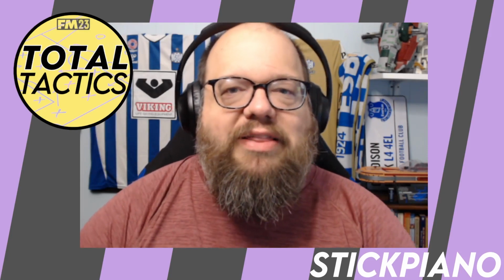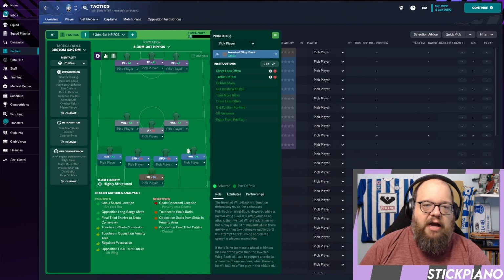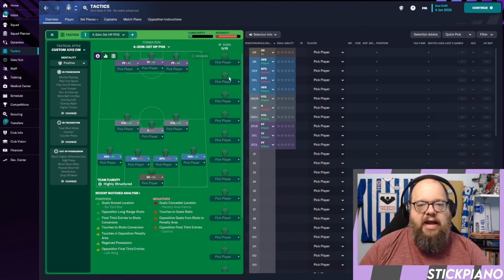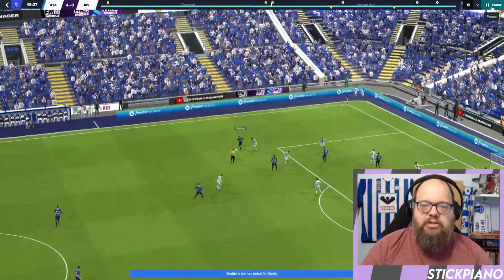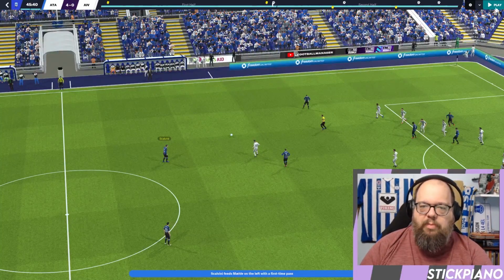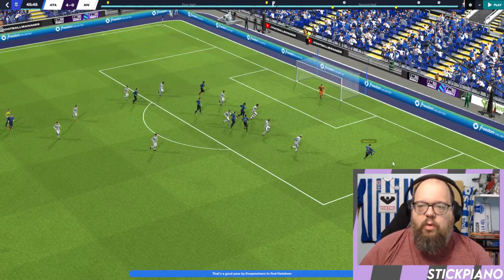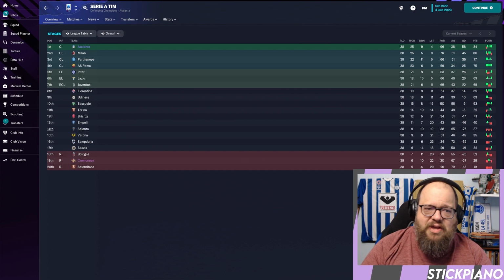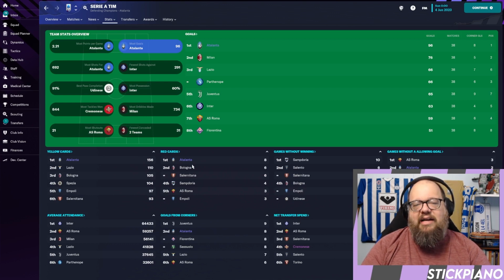Total Tactics | FM23 | Test #9 | 3 DMs, 3 Strikers, and GOALS!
A 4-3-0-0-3 Narrow tactic built in FM23 (23.2) that uses two Pressing Forwards, two Segundo Volantes, and two Inverted Wingbacks to aggressively press the opposition for 96 goals in Serie A with Atalanta!

Total Tactics is a discord server and Football Manager 23 tactic testing save game file created by stickpiano, Bustthenet, Coin_Bird, and sngxunzh.

YOU CAN DOWNLOAD THE TACTIC ON THE TOTAL TACTIC DISCORD SERVER OR FROM THE DROPBOX FOLDER! On the discord, once you are verified user, just navigate to tested-tactics and download this and other FM tactics to try.